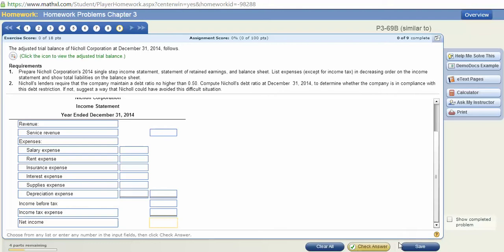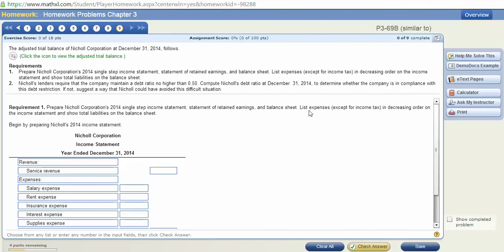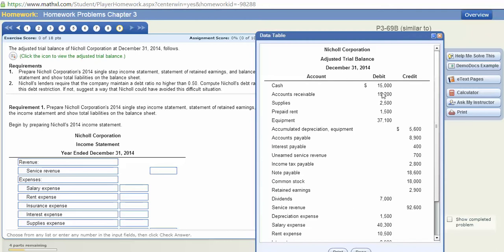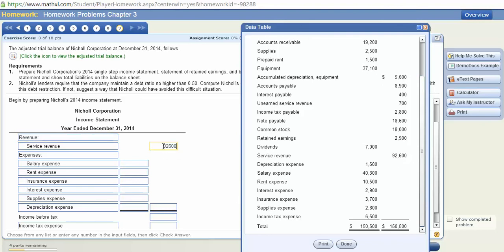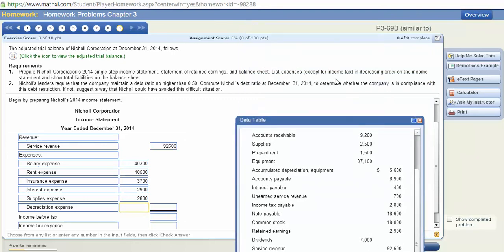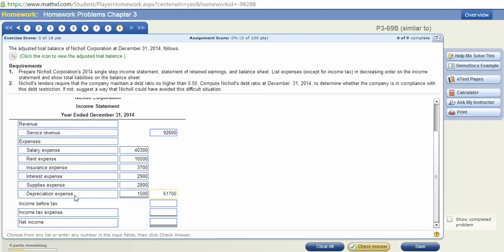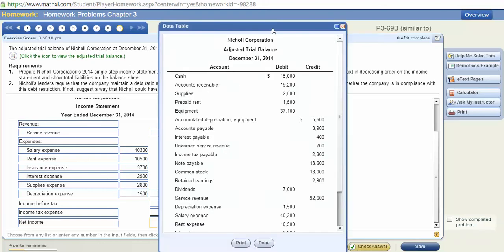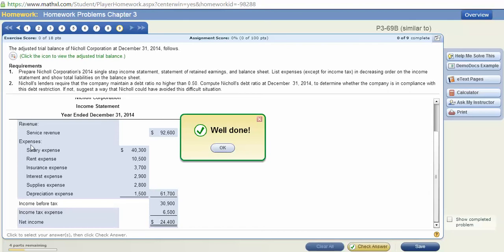Ch 3 creating a single step income stmt